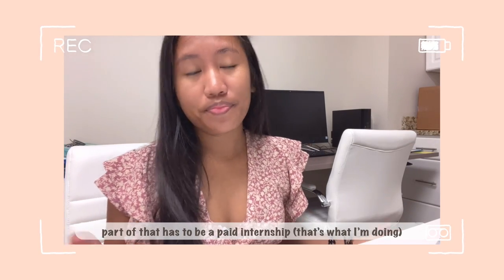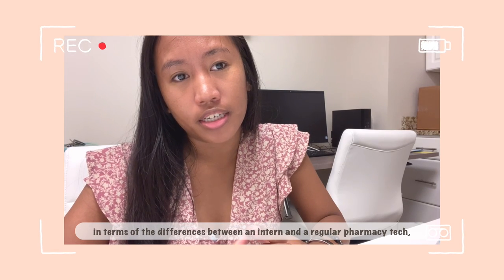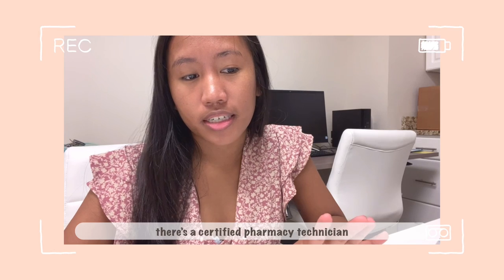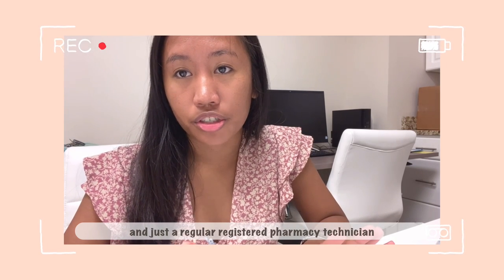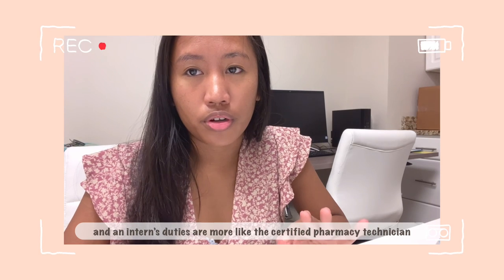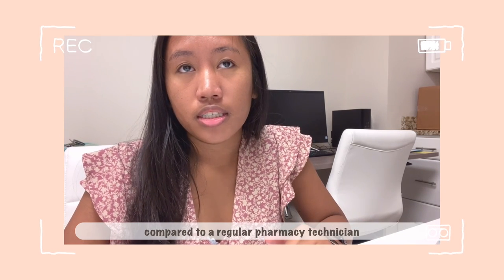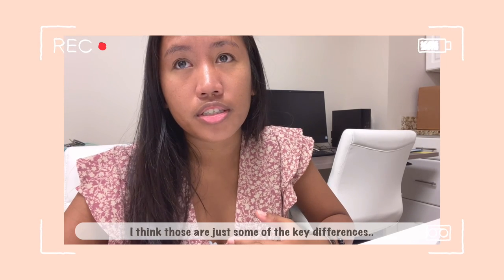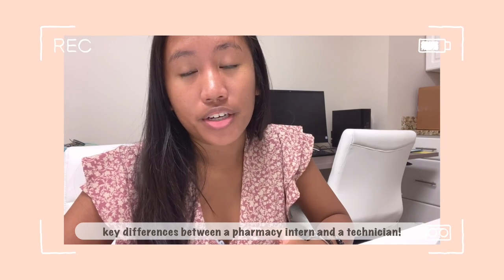come to work with me // 💊 pharmacy intern edition + ASMR ૮ ˶ᵔ ᵕ ᵔ˶ ა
Come to work with me as I show you the daily life of a pharmacy intern as well as give a little bit of ASMR and introduce the topic of pharmacy intern vs technician.

[Introduction]
My name is Genevieve and I am a second year pharmacy student for a doctorate of pharmacy program. I currently work as a pharmacy intern as well. Follow me to watch my journey in pharmacy. I also like to upload travel vlogs, aesthetic daily vlogs, and more!

[Tools]
iPhone 11
VLLO
Capcut